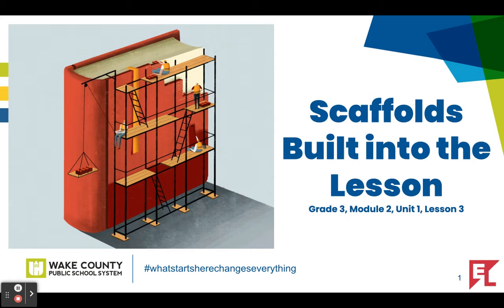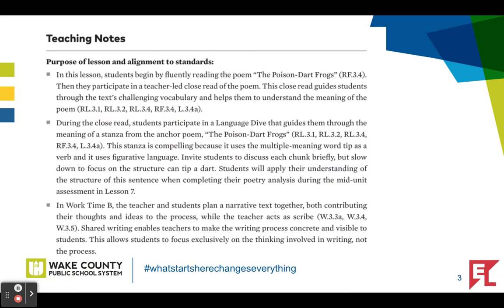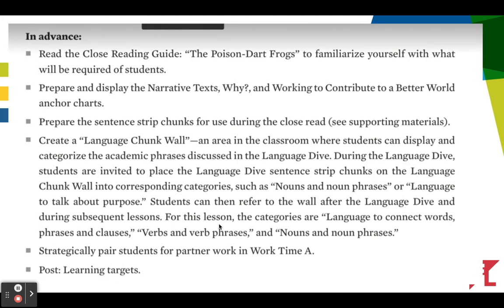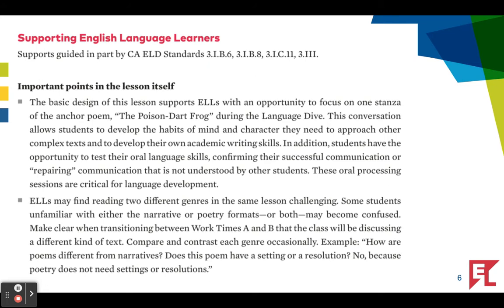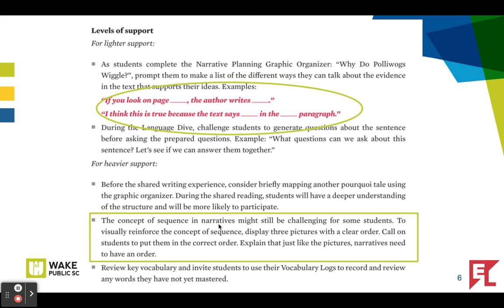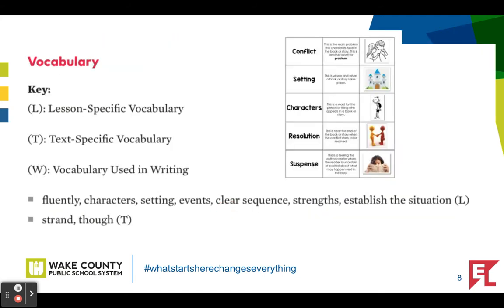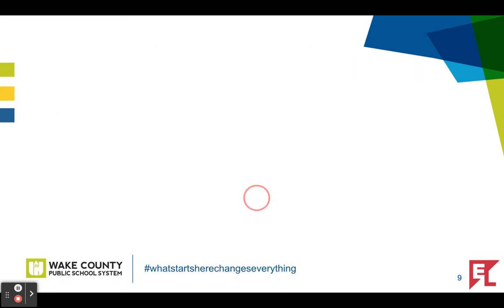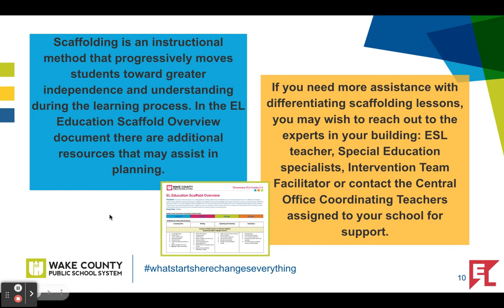3LessonG3M2U1 Scaffolds within lessons